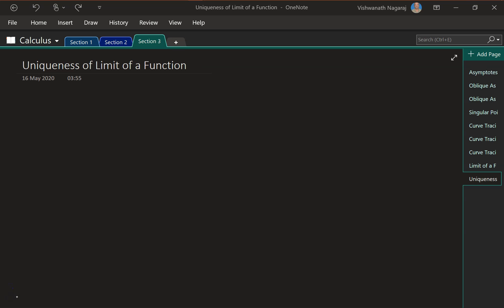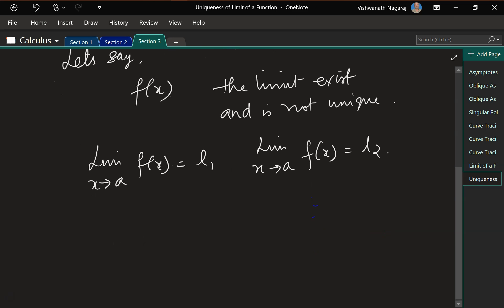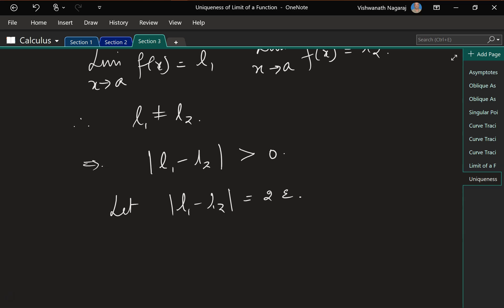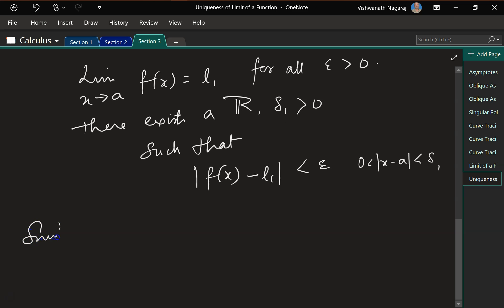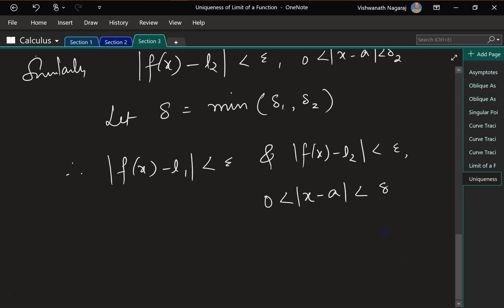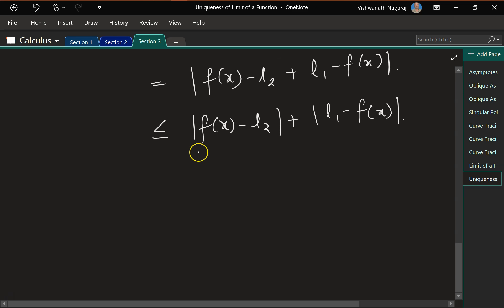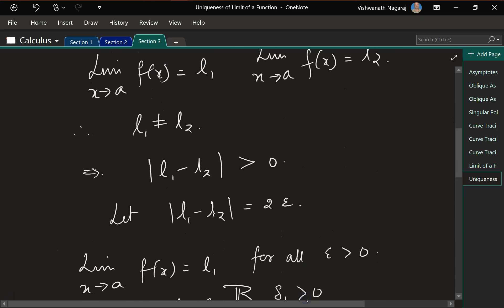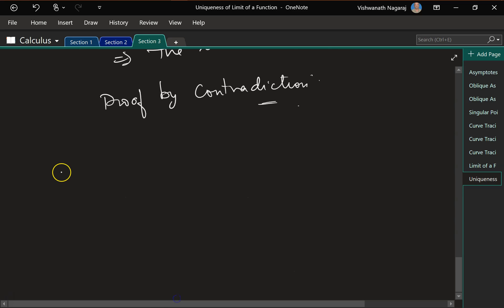070 Uniqueness of a Limit of a Function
To show that the limit of a function is unique.